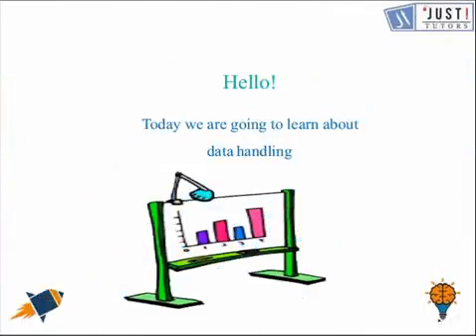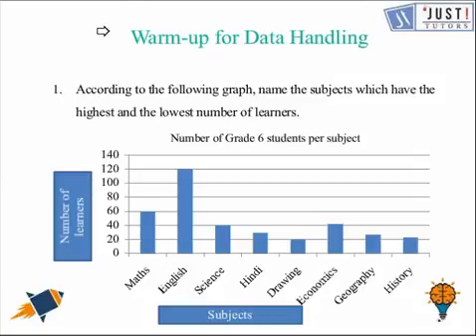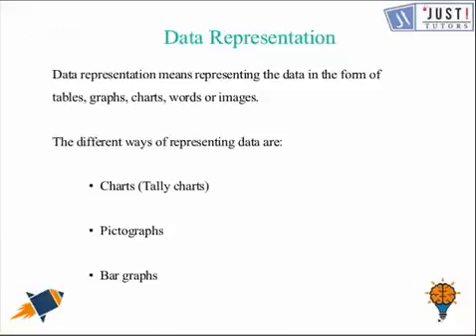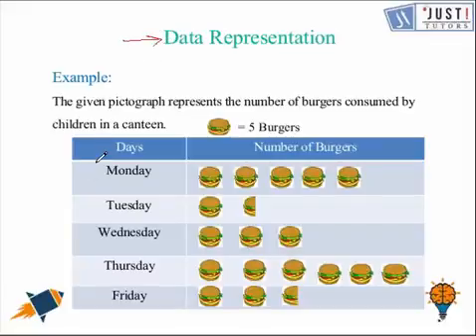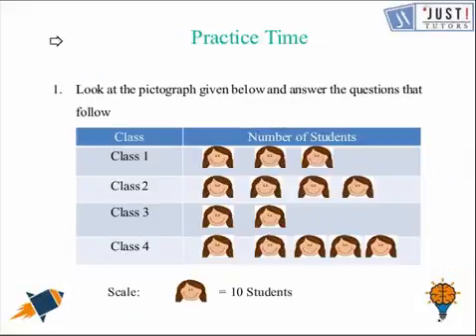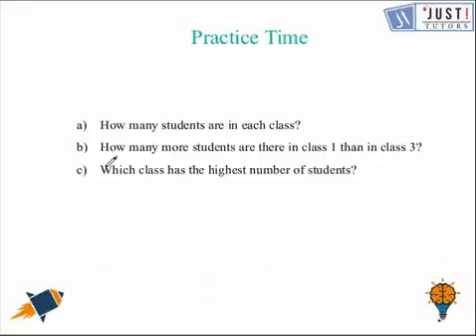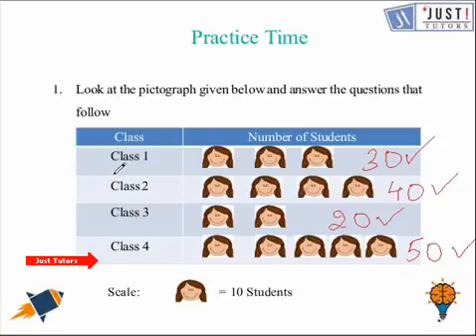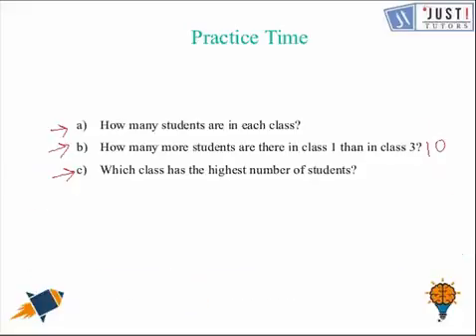Data Handling: Representing Data Using Pictographs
After going through this video we will be in a better position to understand the concepts behind representation of data using pictograph and how it could be optimum to store and analyse data in the form of pictographs.   After going through these videos one would be in a better position to understand what is the meaning of data, how it is organised, how can one represent data using pictograph. We will also be able to interpret and draw line graphs and bar graphs. These videos not only explain the concepts behind data handling but also discuss its applications and various ways of collecting and analysing them.